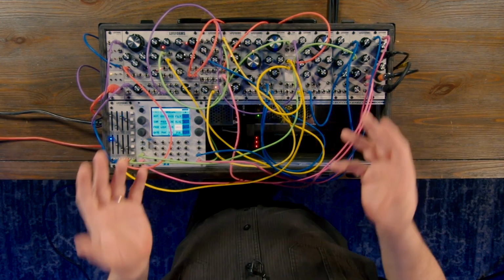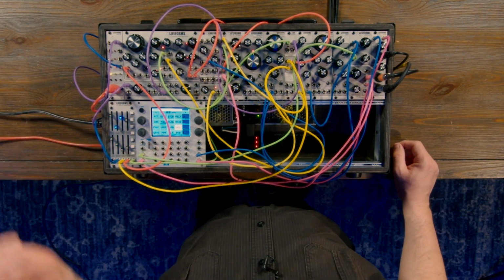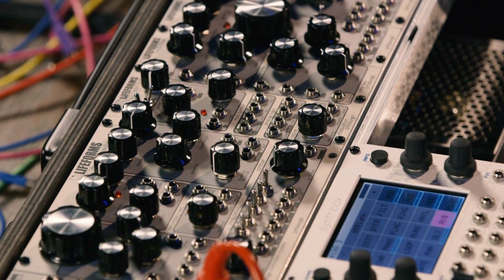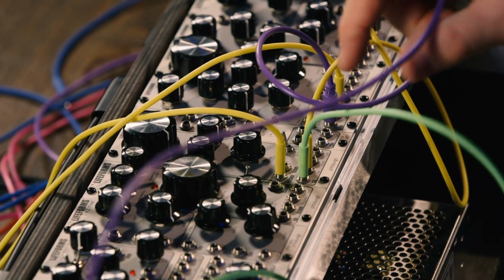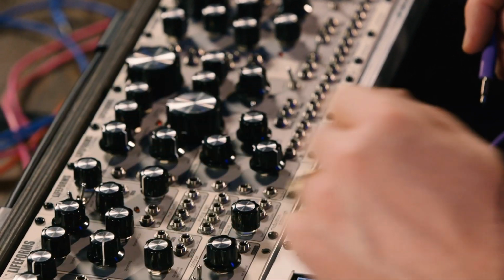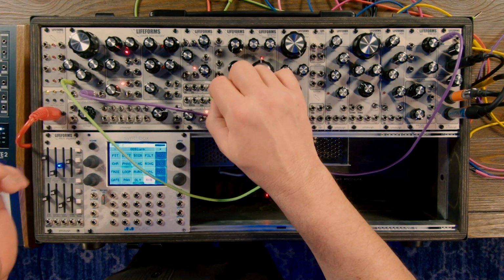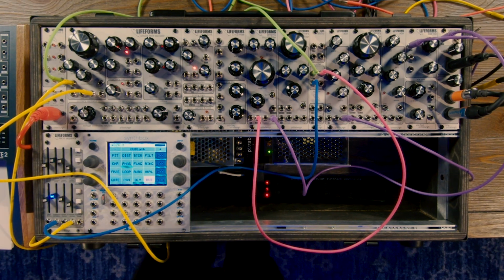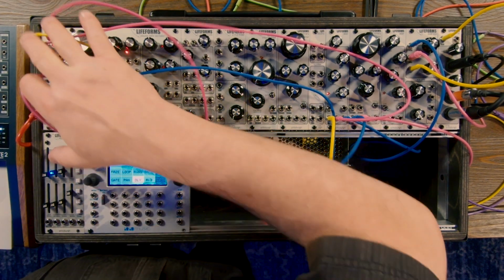Pittsburgh Modular Lifeforms Foundation 4 Synthesizer — Daniel Fisher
Shop for the Pittsburgh Modular Lifeforms Foundation 4 Modular Synthesizer at Sweetwater

Daniel Fisher, Sweetwater's maestro of modular, shows the Pittsburgh Modular Lifeforms Foundation 4 modular synthesizer, offering a ton of sonic potential with 12 Eurorack modules that cover East Coast and West Coast synthesis styles, plus 104HP of space to expand your rig. Its Double Helix dual-oscillator module is the perfect match for a pair of Binary Filter multimode filter modules — just grab a few patch cables to explore everything from deep, thrumming bass lines and drones to gripping leads and pitched percussion effects. Deep modulation capabilities provide a staggering array of options for animating your sounds.

0:00 – Intro Performance
1:00 – Lifeforms Foundation 4 Features
3:18 – Oscillator Section
4:01 – Contour Module
4:51 – Filter Section
8:12 – Splitters and Mixer
8:36 – Modulation Sources
10:35 – Envelopes, VCA, and Sequencer
12:37 – Patching It All Together
13:21 – Controlling via Arturia MiniBrute 2
14:55 – Thanks for Watching!
15:16 – Outro Performance

The Zoom F8N Multitrack Field Recorder was used to record the audio in this video, and can be purchased